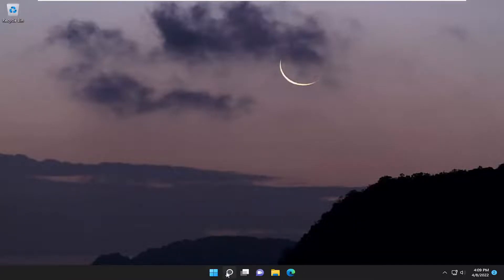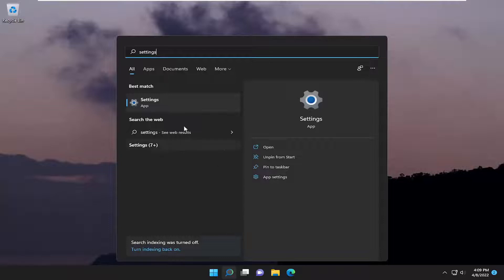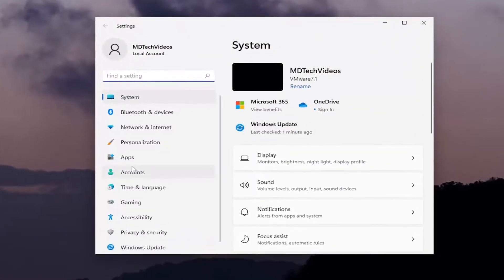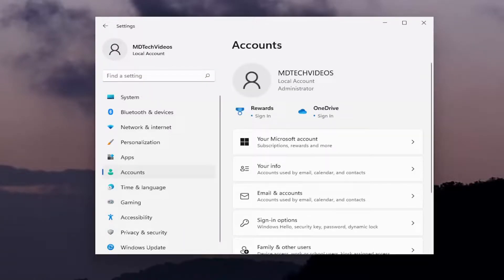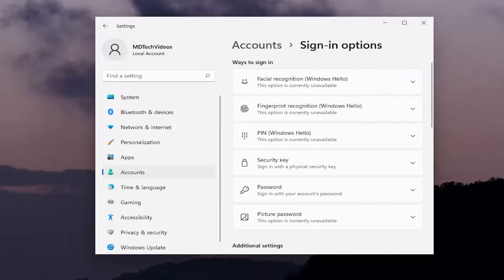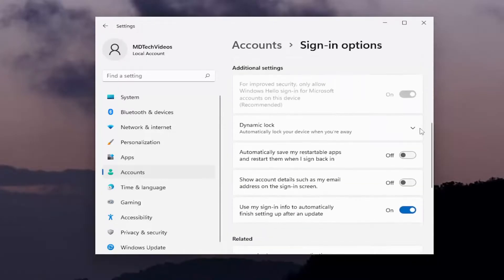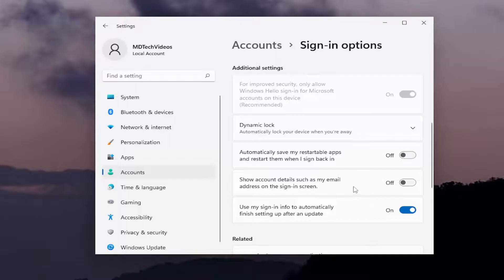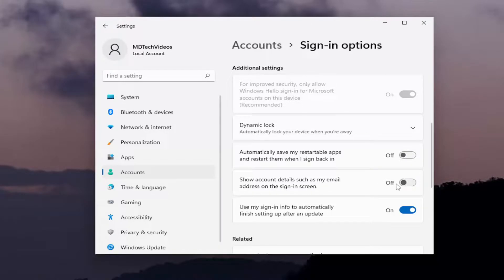How to Remove Email Address From Login Screen in Windows 11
If you are one of those who want to hide it, then this post will show you how to remove the email address from the login screen using Settings, Registry or Group Policy Editor.

Issues addressed in this tutorial:
email & accounts windows 11 remove
email client for windows 11
internet email account windows 11
email app for windows 11
delete email account windows 11
email and accounts windows 11
add email account windows 11

Windows 11 by default shows the email address and the name of the user account on the Login or Sign-in screen, but when you share your computer with many other users, this can lead to privacy issues. You might not be comfortable sharing your personal information such as name and email with other users, which is why we have curated this tutorial, which will show you how to hide your personal details easily.

If you use more than one account to access your emails and apps, use this guide to add them to your Windows 11 primary account to allow apps easier and faster access.